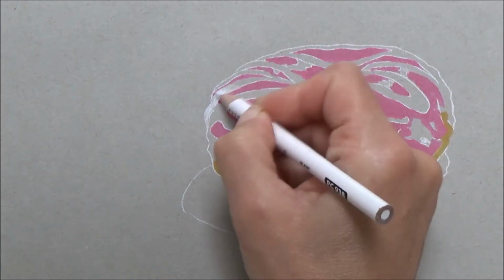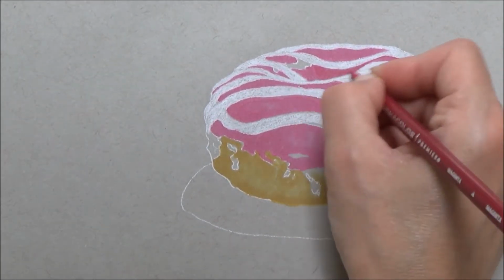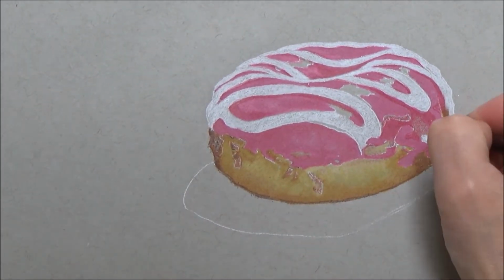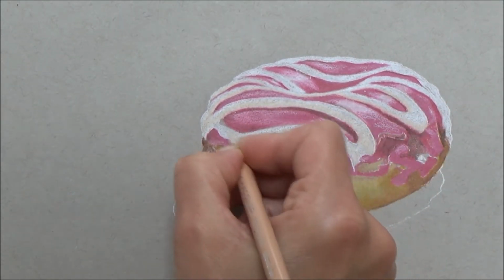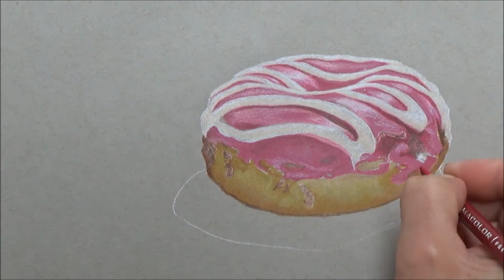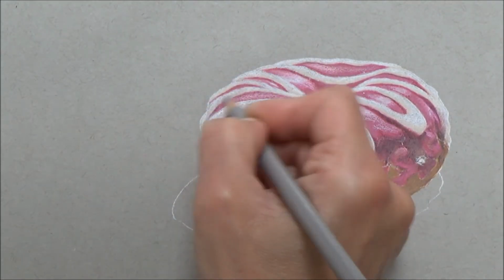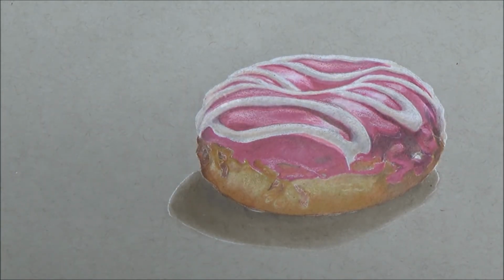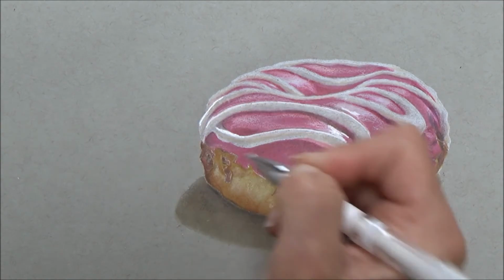🍩How to DRAW a 3D REALISTIC PINK DONUT | DOUGHNUT drawing tutorial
Hi Everyone! In today's video, I'm going to show you how I DRAW A REALISTIC 3D PINK DONUT / DOUGHNUT using a variety of materials which I will list below.

 I am starting a new series of drawings starting today which I'm calling the REALISTIC 3D VS CARTOON DRAWING CHALLENGE! and I'm really excited about it! I'm going to do a realistic drawing on Tuesday's video which will be linked to a cartoon/ movie/ tv / book character that I'll be drawing on Friday. All you have to do if you want to play along, is to guess who it is you think I'm going to draw on Friday and drop your guess in the comments box. Then. I'll SHOUT OUT the names of those people who guessed correctly, on Friday. I look forward to all your guesses and let me know what you think of this drawing series too!  Sarah 😍

Copic ciao markers (Shock Pink, Golden Yellow)
Prismacolor premier coloured pencils
Pan Pastel (Raw Umber)
Uniball signo broad white gel pen
Faber-Castell pitt Artist pen (dark sepia, size S)

Music
Artist   Jonny Easton
Title   Play Pals
Music Jonny Easton
License

NEW! My Other Art Channel